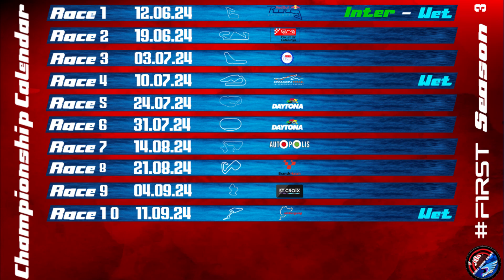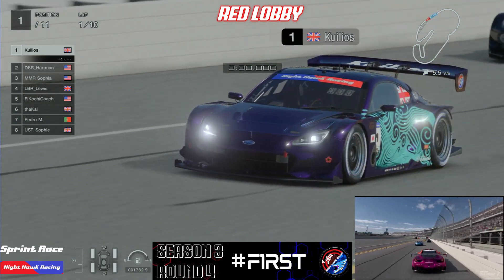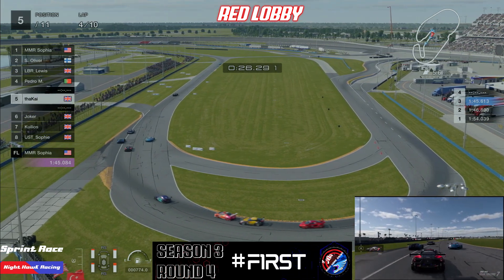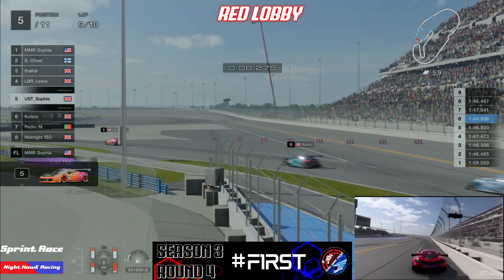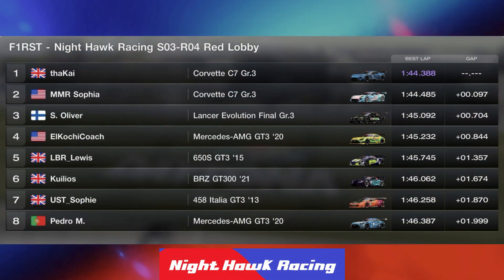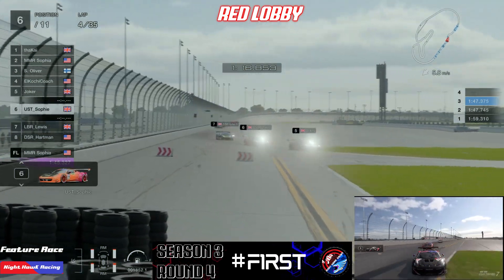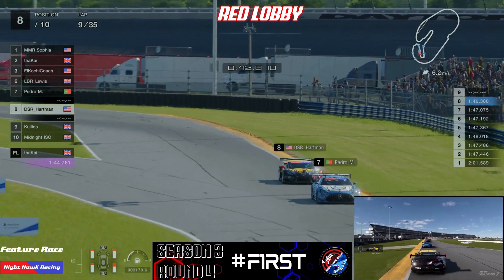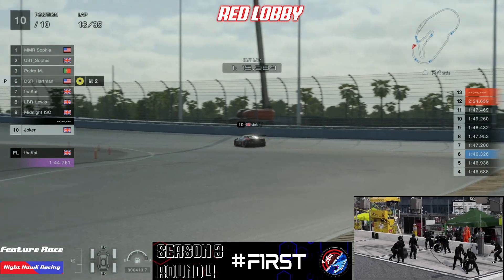S03-R04 - f1rst - NHR Championship - Daytona Road Course - Red Lobby (re-upload)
Round 4 of the Night Hawk Racing Championship - Red Lobby.

Daytona Road Course is a challenging course, especially the infield section but all drivers stepped up to the challenge and provided us great on track action yet again.